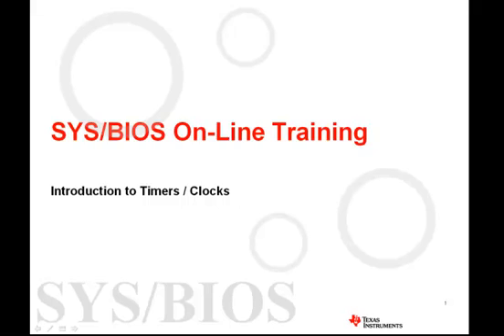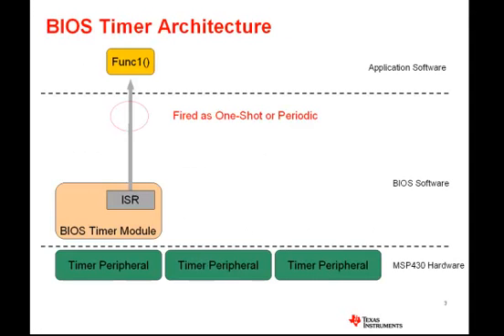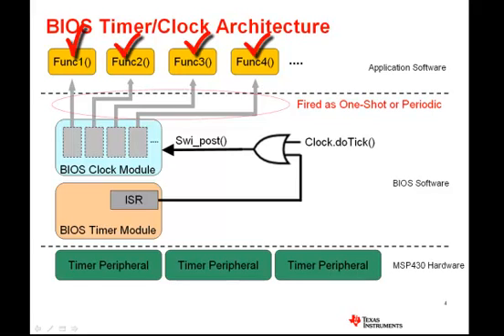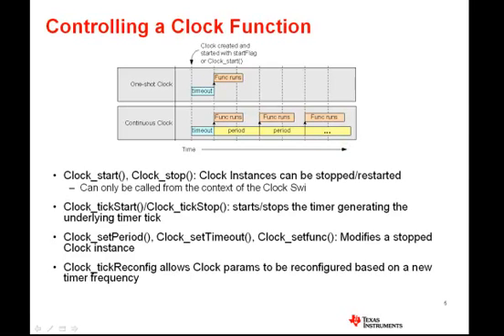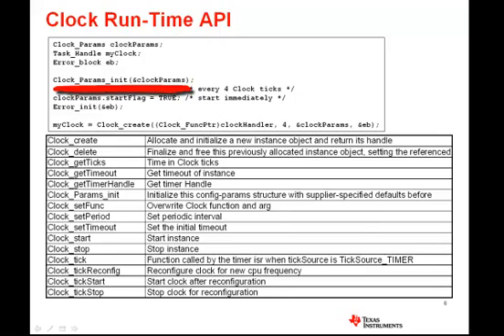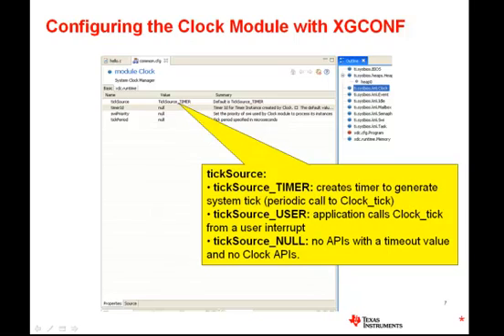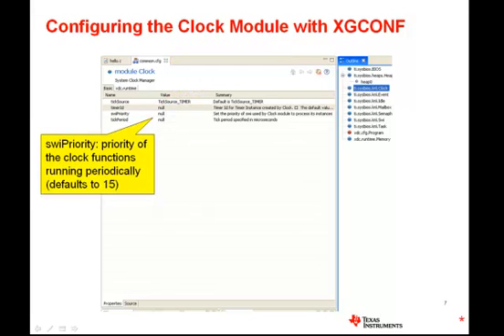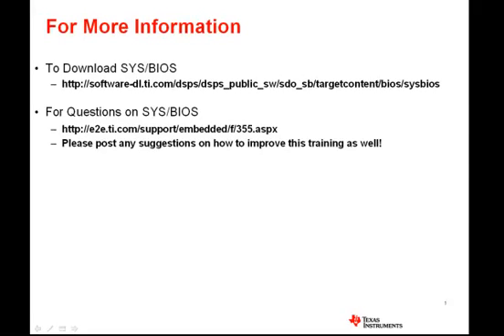TI-RTOS SYS/BIOS Online Training - Timers and Clocks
A video from Texas Instruments introducing SYS/BIOS Timers and Clocks